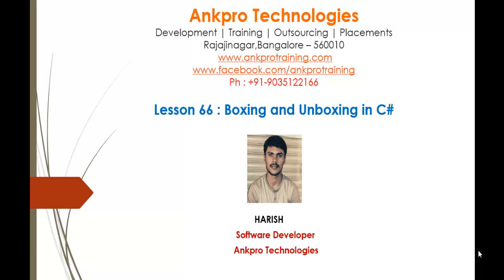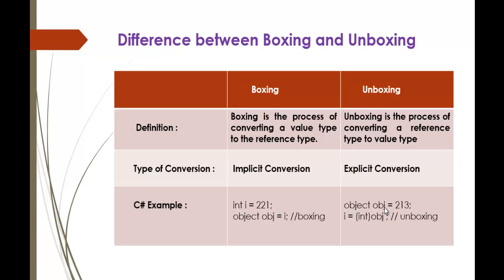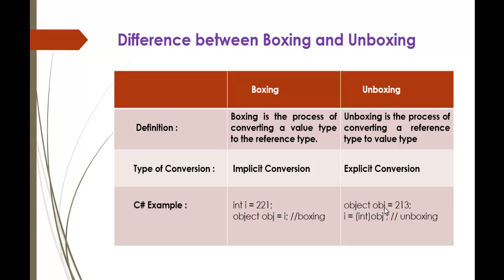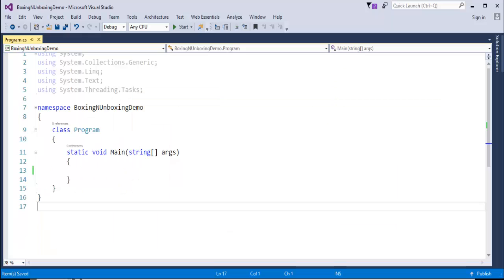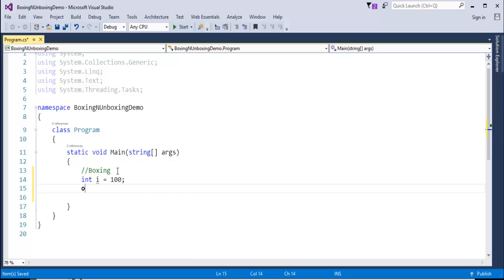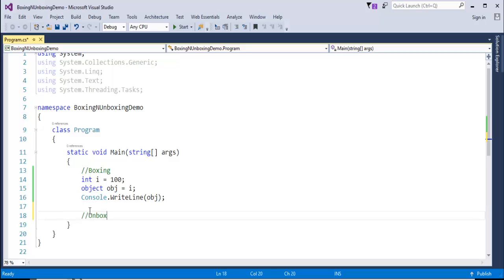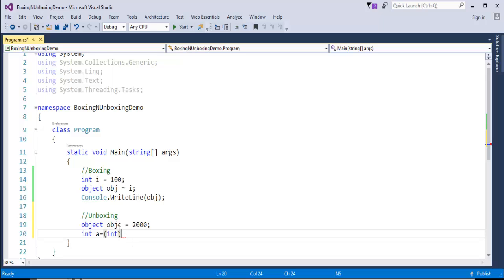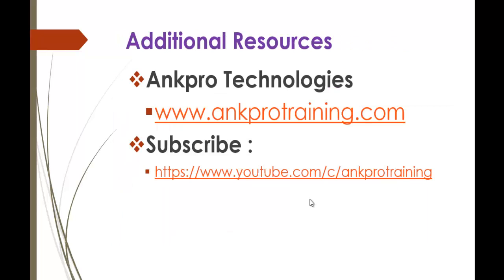C# Beginner to advanced - Lesson 66 - Boxing and Unboxing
Boxing and Unboxing in C#:

Boxing and Unboxing is a  essential concept in .Net’s type system.

With Boxing and Unboxing one can link between value-types and reference-types by allowing any value of a value-type to be converted to and from type object.

Boxing is the process of converting a value type to the reference type.

Unboxing is the process of converting a reference type to value type

ankpro
ankpro training
Asp.net MVC
C#
C sharp
Bangalore
Rajajinagar
Selenium
Coded UI
Mobile automation testing
Mobile testing
JQuery
JavaScript
.Net
Components of the .Net framework
Hello World
Literal
using Static.
Auto property initializer.
Dictionary Initializer.
nameof Expression.